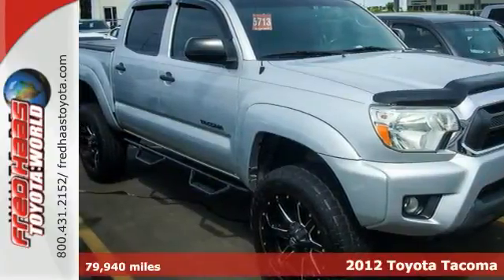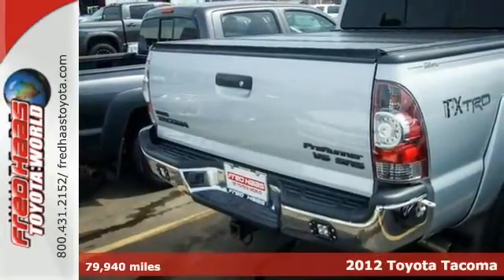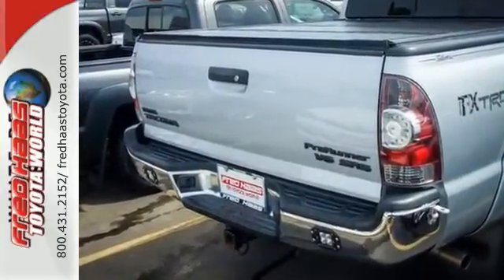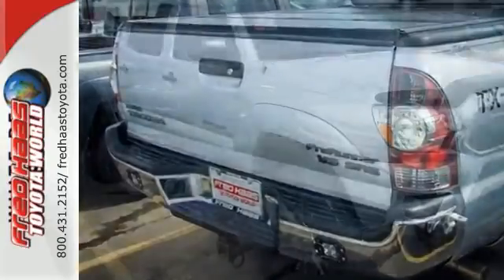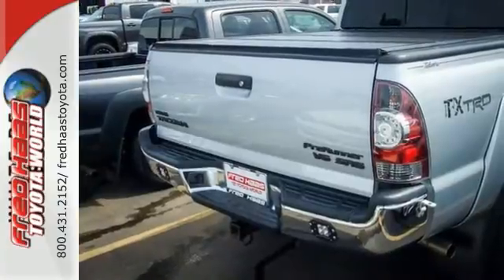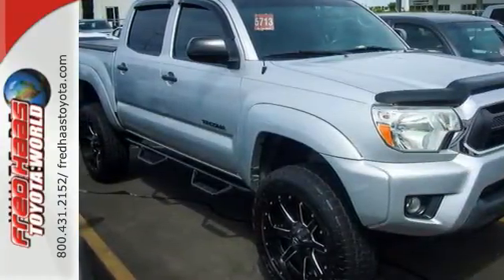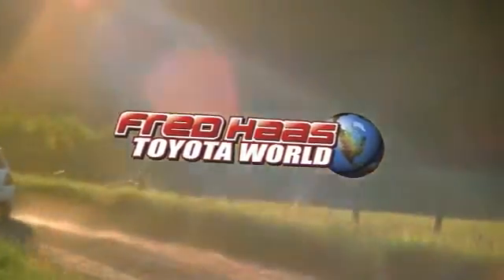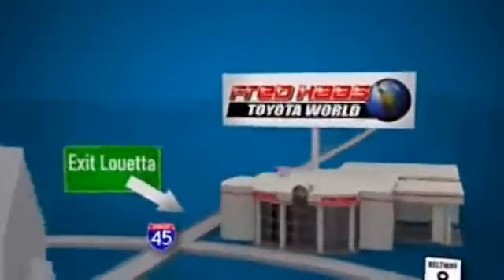2012 Toyota Tacoma Spring Houston, TX CX016230T - SOLD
Year: 2012
Make: Toyota
Model: Tacoma
Trim: Truck
Engine: 4.0L DOHC EFI 24-valve V6 VVT-i
Transmission: 5-Speed Electronically Controlled Automatic W/(Ect
Color: Silver Streak Mica
Interior: Graphite
Mileage: 79940
Stock #: CX016230T
VIN: 5TFJU4GN0CX016230
ONE OWNER..DEALER MAINTAINED..SERVICE RECORDS AVAILABLE..COMES WITH 2 KEYS 2 REMOTES(if avail.)..VERY NICE..MUST SEE..FREE AND CLEAN CARFAX...IF YOU ARE IN THE MARKET FOR A NICE VEHICLE THEN MAKE SURE YOU COME AND SEE THIS ONE BEFORE YOU BUY.. CALL BEFORE YOU COME..BRING YOUR DRIVERS LICENSE AND INSURANCE..BE READY TO BUY..PRICED TO SELL..SEE YOU SOON!

Address:
20400 I-45 North